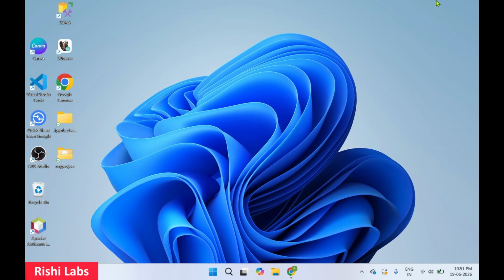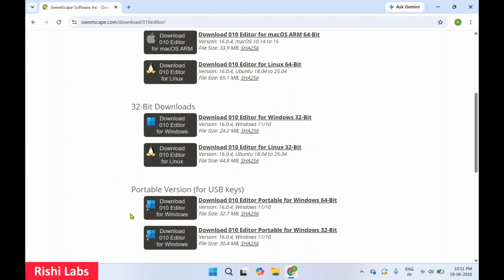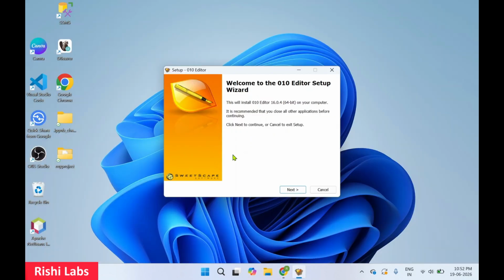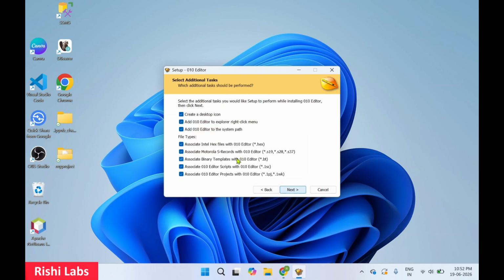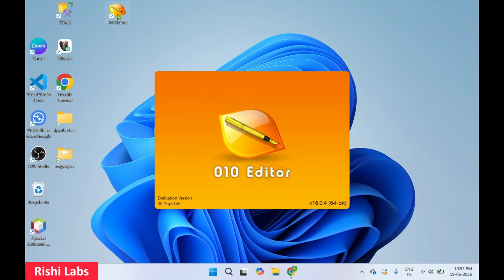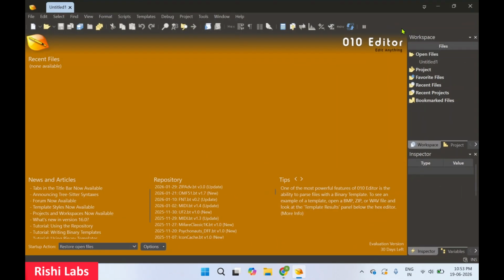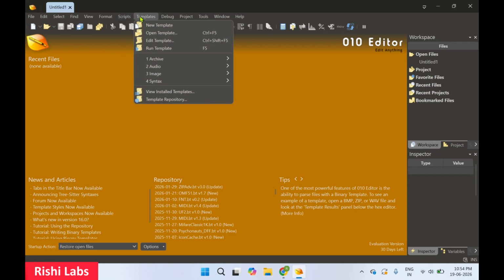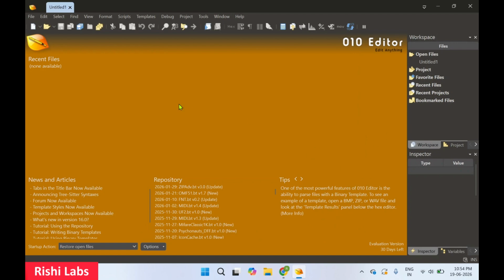How to Install 010 Editor on Windows 11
Learn how to install 010 Editor on Windows with this easy step-by-step tutorial.

010 Editor is a powerful hex editor designed for developers, reverse engineers, firmware analysts, and cybersecurity professionals. Its unique Binary Templates feature makes it easy to understand and edit complex binary file formats.

Whether you're working with executable files, firmware, game saves, or custom binary data, this tutorial will help you install 010 Editor quickly and start exploring its capabilities.